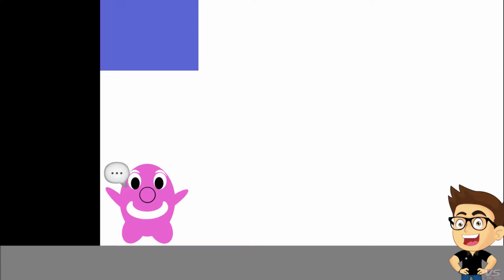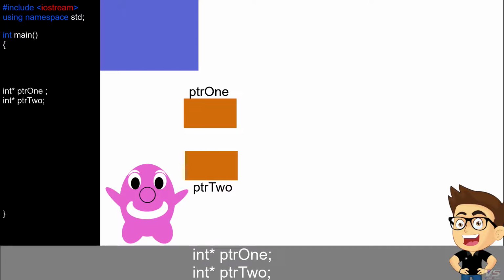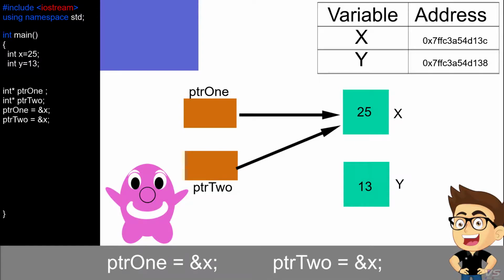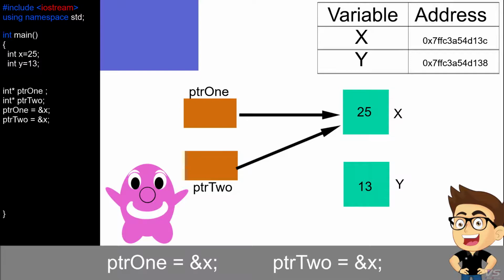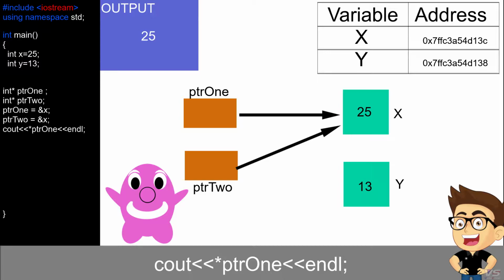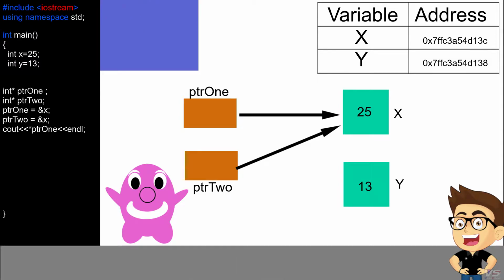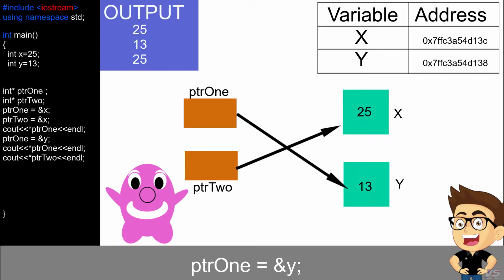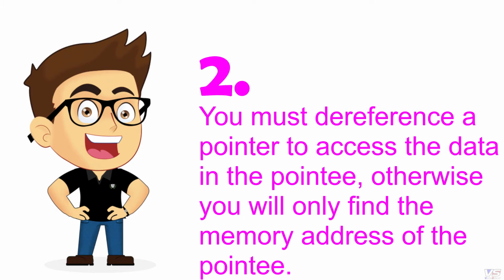Pinky Pointer Fun Video C++ (High Quality 1920x1080)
A fun 5 minute video that explains the basics features of pointers and memory in C++.   This video is made with the intent to educate users on the basics of using pointers in C++.  This video was inspired by the "Binky Pointer Fun" video made by Nick Parlante 20 years ago.  This video is meant to pay tribute to the original and update it for a new audiance.
There is a website associated with the original video which has free information for people to access and the link is below.